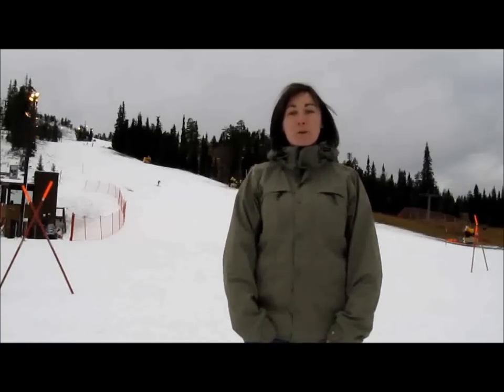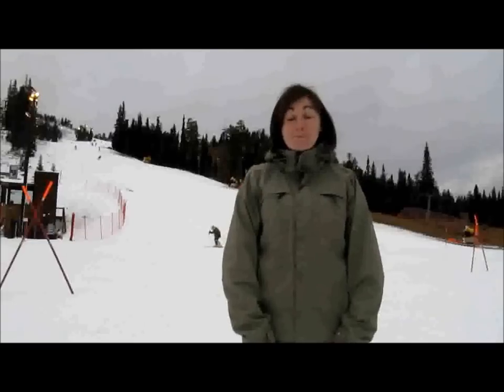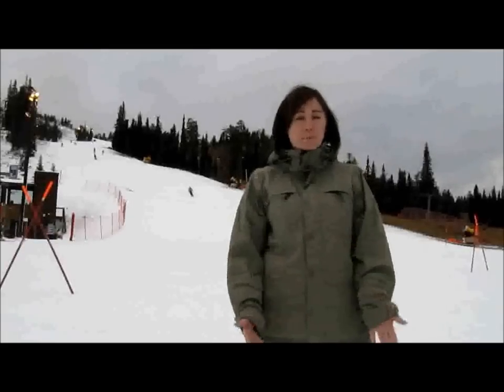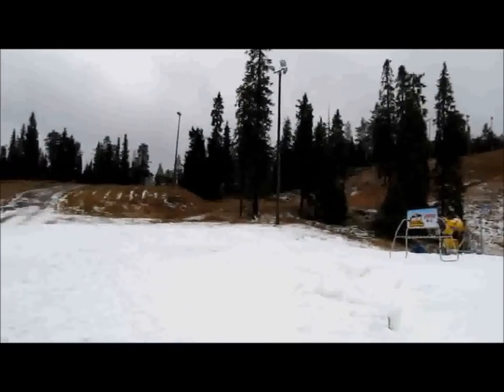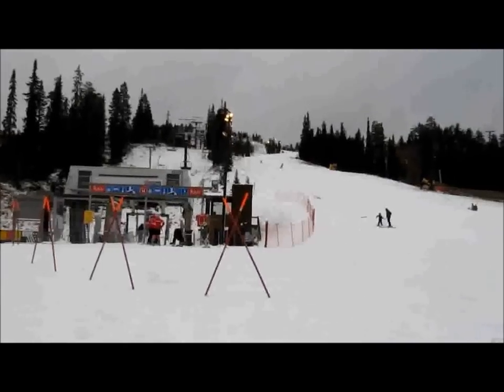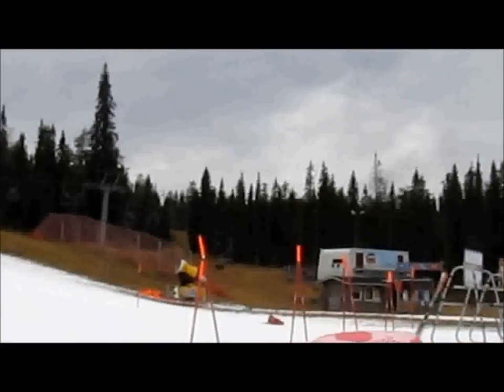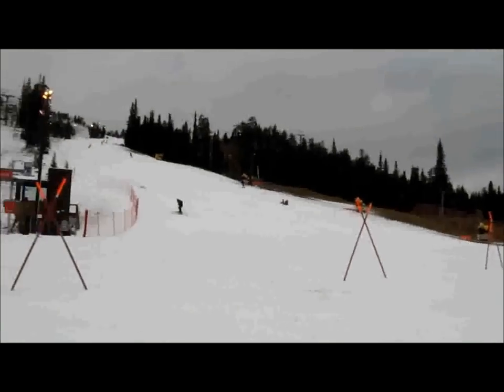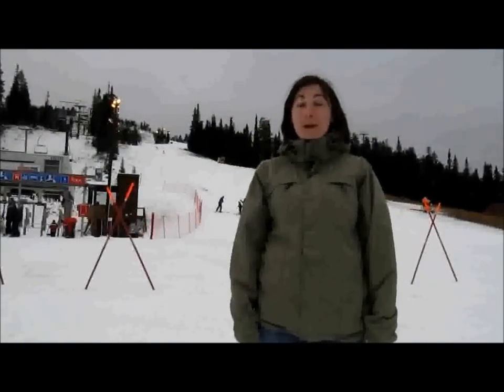First slope opens in Ruka Lapland.wmv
on the 18th October 2010 the first ski slope opened in Ruka, Lapland.